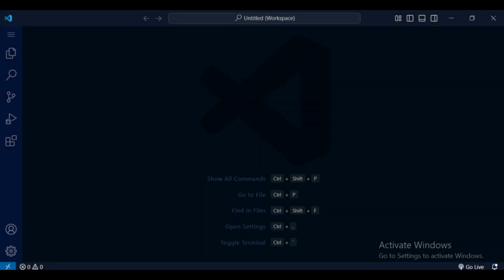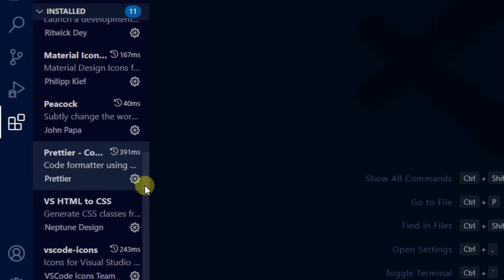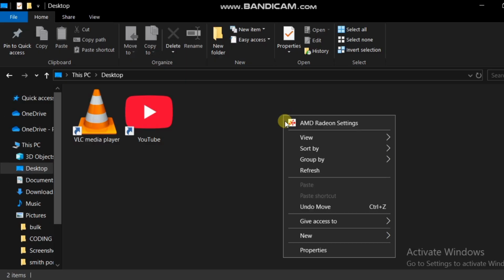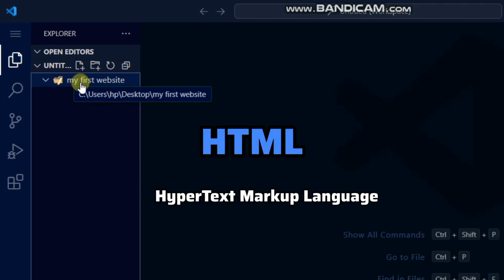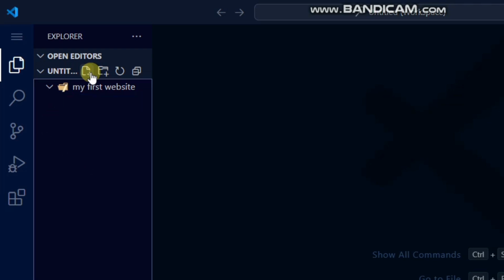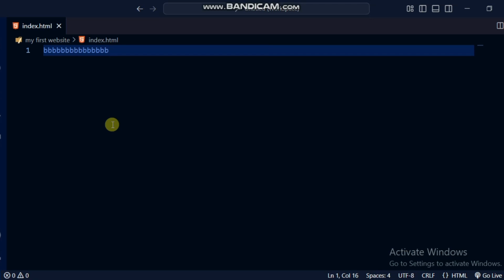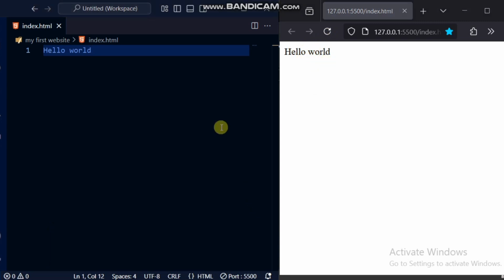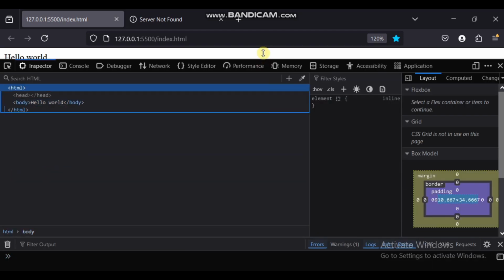Learn HTML & CSS Step-by-Step: From Beginner To pro Developer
In this lesson, you will dive deeper into the essential tools every web developer needs. We start with a comprehensive look at Visual Studio Code, exploring its powerful features, shortcuts, and extensions to make coding faster and more efficient. Next, we explore Browser DevTools, showing you how to inspect elements, debug code, and optimize your website for performance. Finally, you will learn to use live server extensions and code playgrounds to instantly preview your projects and test your ideas in real time. By the end of this lesson, you will have a fully equipped development environment and the confidence to use these tools effectively throughout the course.